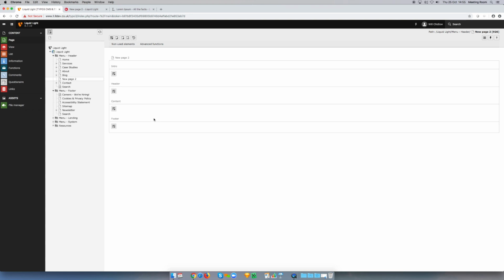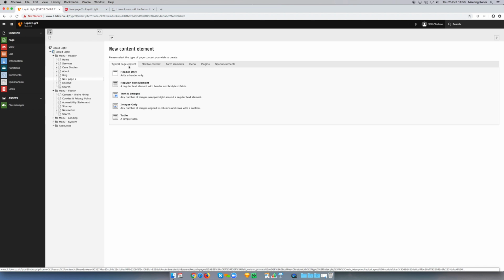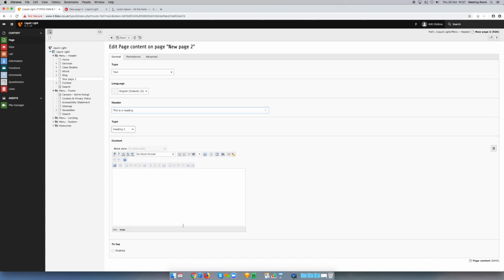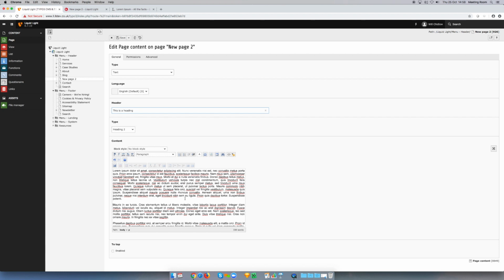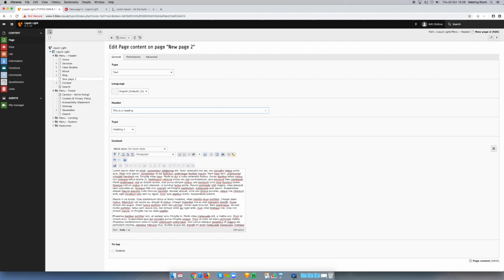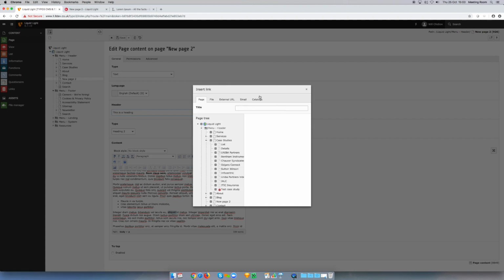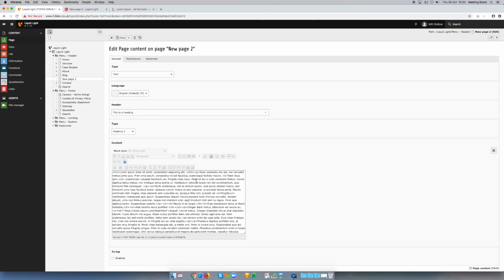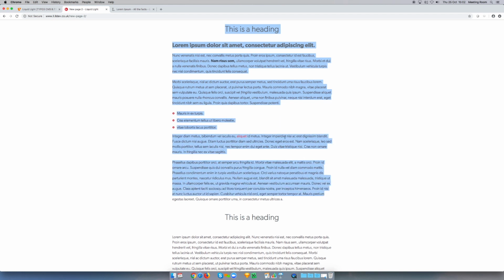Regular text element - TYPO3 training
The regular text element in TYPO3 is a commonly used element for adding content to pages. In this short TYPO3 training video I show you how to use the regular text element in TYPO3 and show you its functionality and features.

- an award winning web design agency.
We guide businesses through the digital landscape, designing great experiences for your customers along the way.